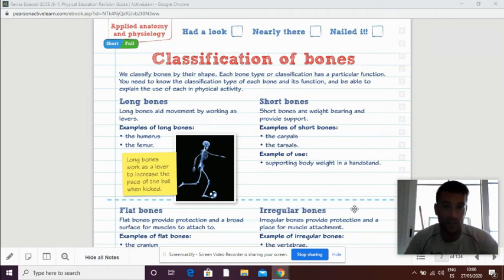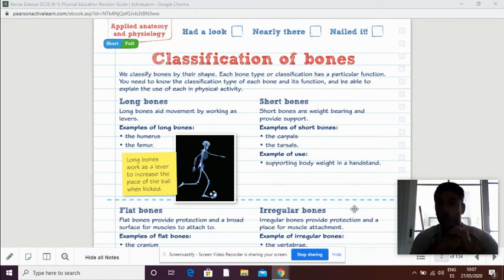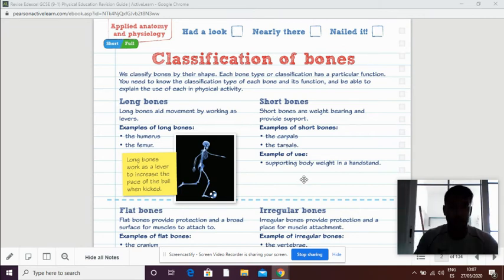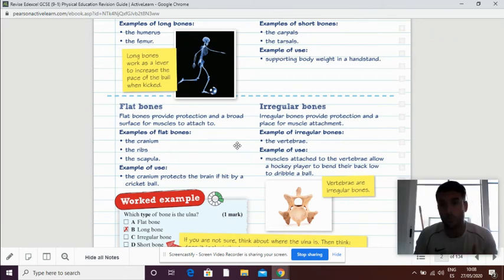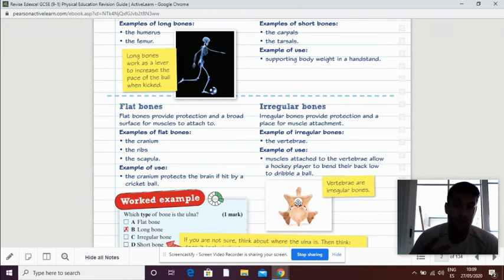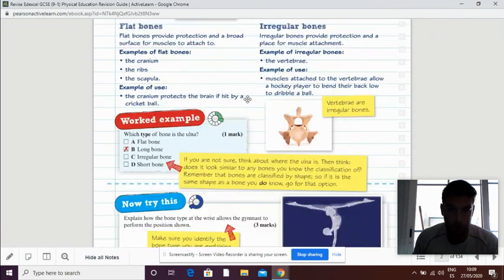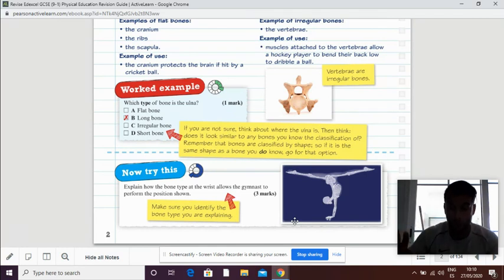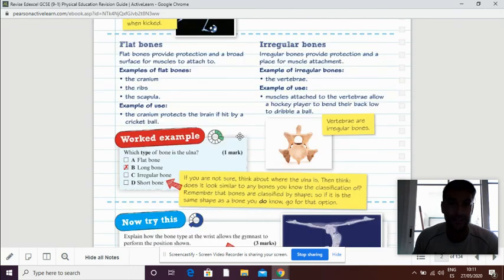EDEXCEL GCSE PE REVISION classification of bones